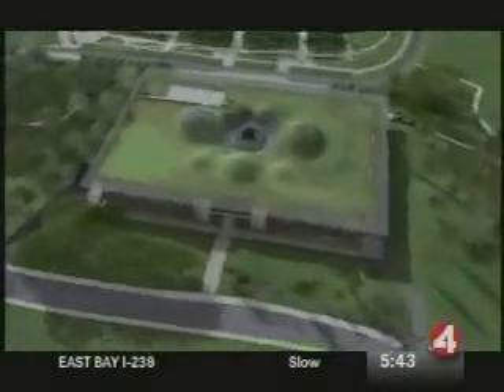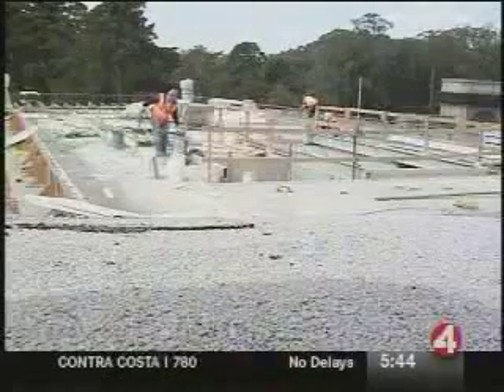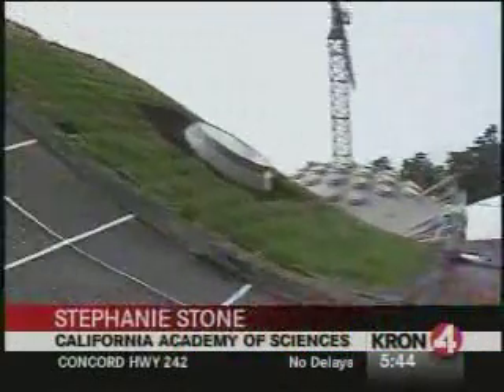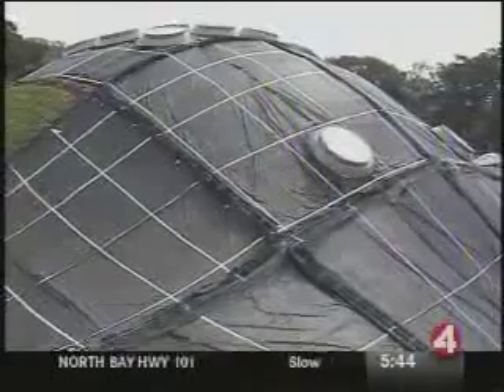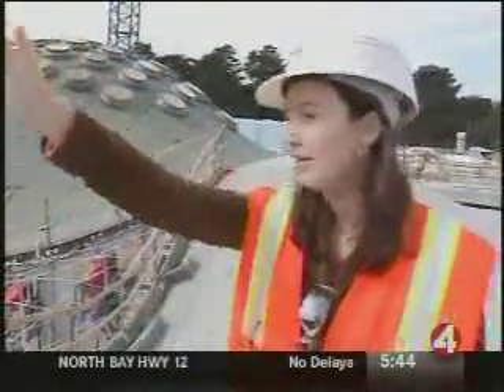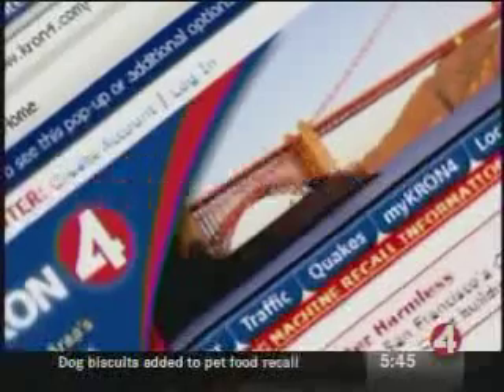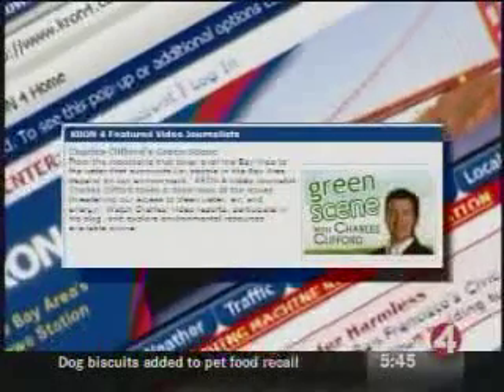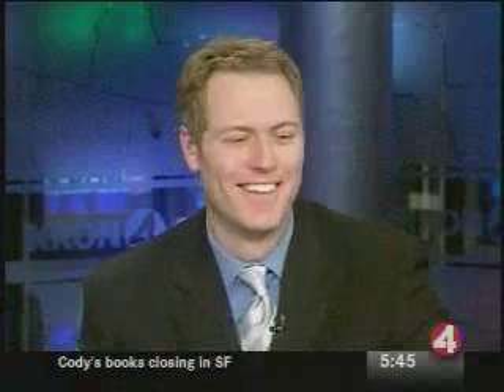California Academy of Sciences - Going Green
The California Academy of Sciences is one of the greenest museum in the world. Find out what this amazing building is doing to get a platinum level LEED certification. Located in San Francisco, California, it opens 2008. This unique, vacation destination was designed by Renzo Piano, with sculptures by Maya Lin. It has a living roof, rainforest, planetarium and aquarium. It opens in 2008.